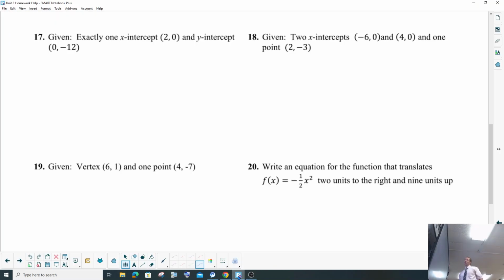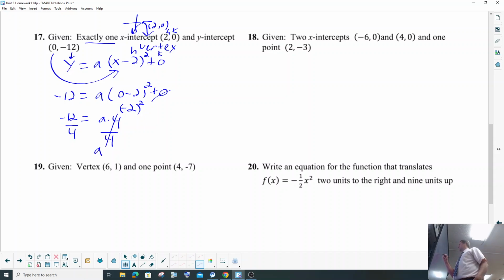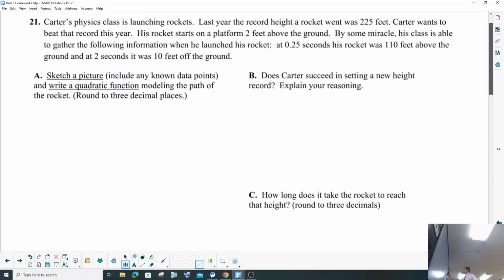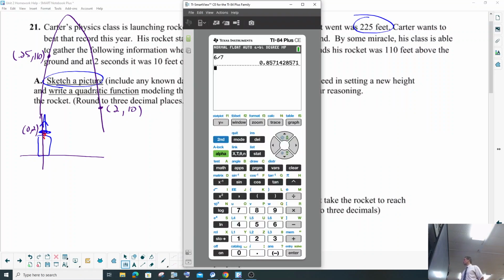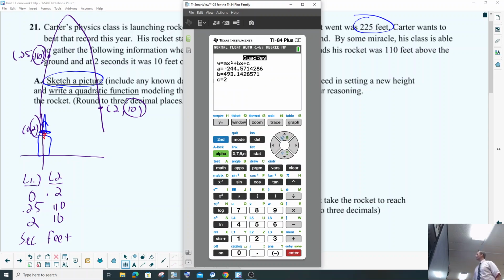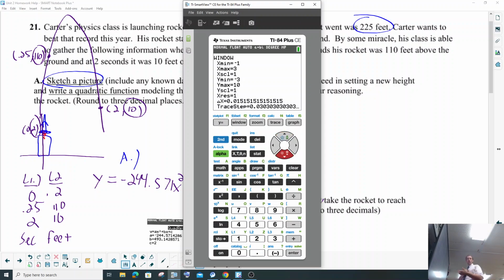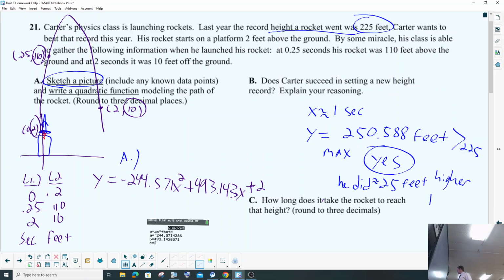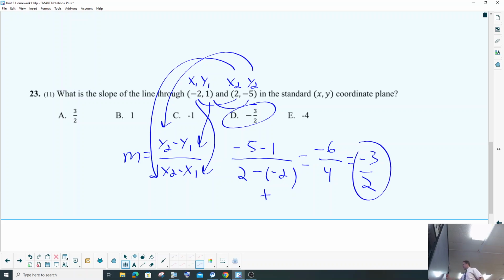Math III Homework 2.5 Video Part 3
Rocket Application Problem with Quadratic Regression !!!